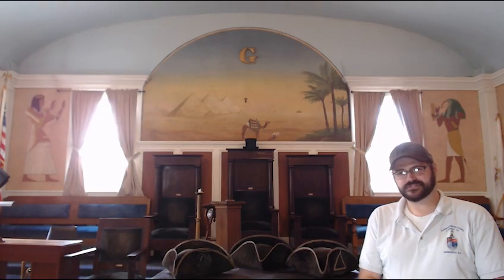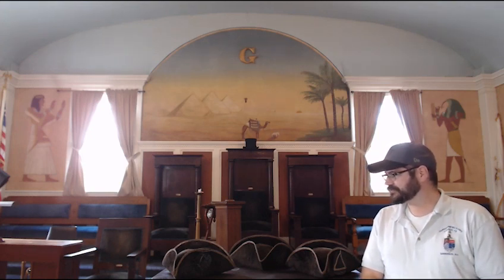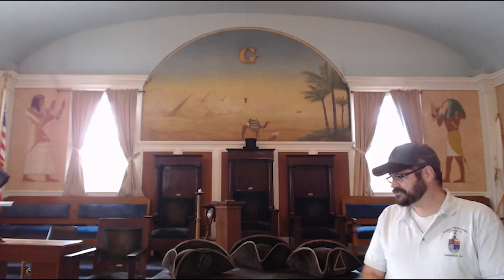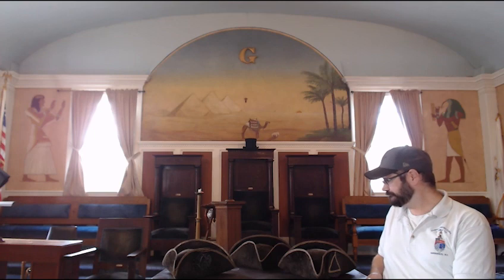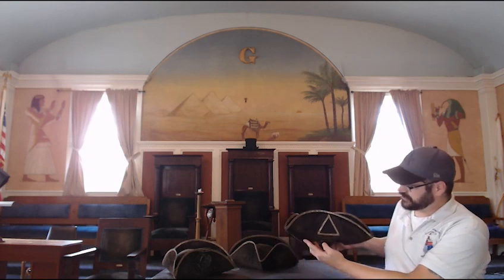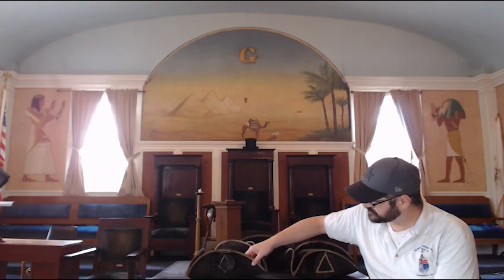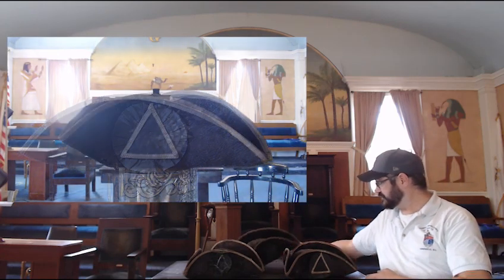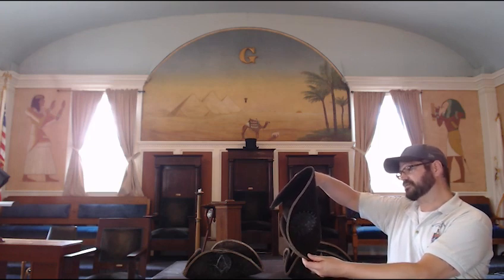Masonic Curators - 109 - Beaver Skin Tricorns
In this episode, Steve Curria tells us about three unique tricorn hats that date back to the late 18th Century.